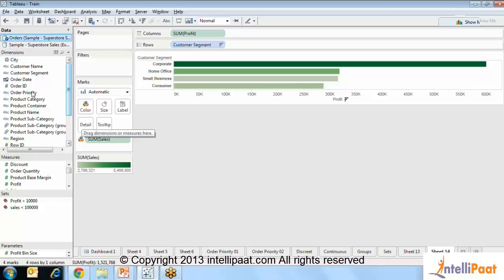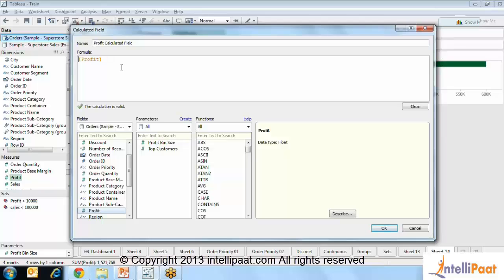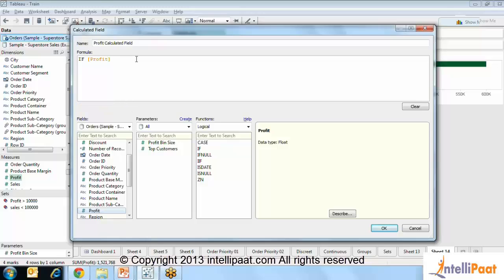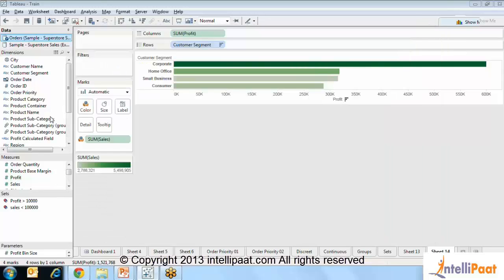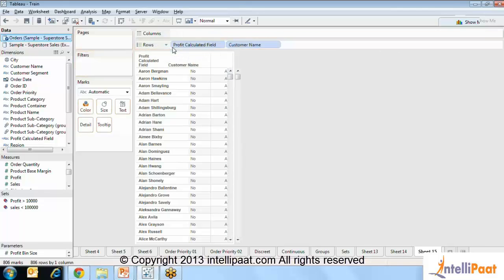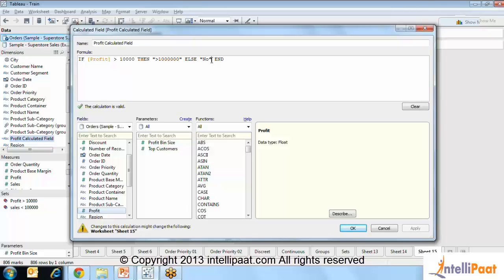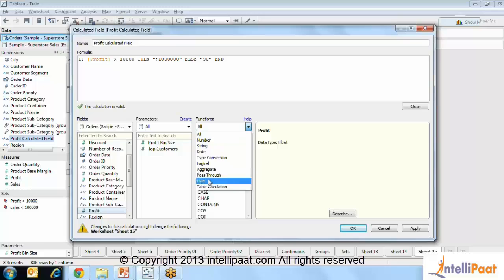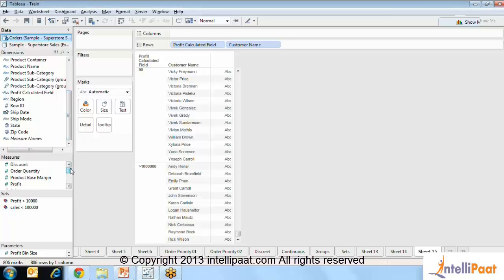Calculated Fields in Tableau | Tableau Server Tutorial | Online Tableau Server Training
Tableau Server Online Training provided by Intellipaat is one of the best Tableau Server  Training you can receive across the globe. You will learn complete Tableau Server   and get 360 degree overview about the technology. We provide 24/7 support & Life time access to the course.

Key Features of Intellipaat Tableau Server  Training:

1. In-depth high quality interactive e-learning sessions
2. Multiple assignment, project work and lab exercises for practice
3. Lifetime 24/7 access to video tutorials with on-demand training support
4. Job assistance - US, UK, and Indian Clients and partners.
5. Sample resumes preparation along with mock up interview session
6. Intellipaat Course Completion Certificate at the end of the course
7. Professional faculty with more than 18 years of experience in the industry
8. Community of more than +120000 users across the globe.

Intellipaat had trained participants across globe on Tableau Server  Training from different regions like Europe,US,Spain,Germany, Singapore, Malaysia , Australia, UK, Saudi Arabia,Egypt, Bay Area, Chicago and MA. Intellipaat provide online Tableau Server  Training to make professional to get started with career enhancement.